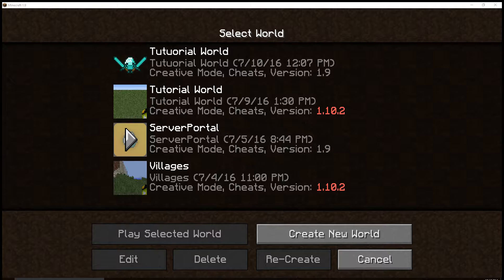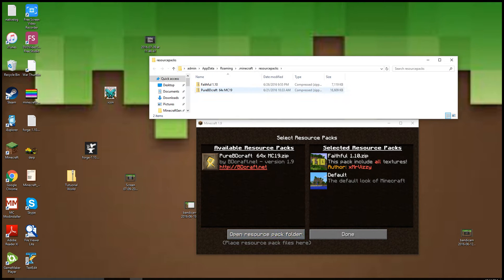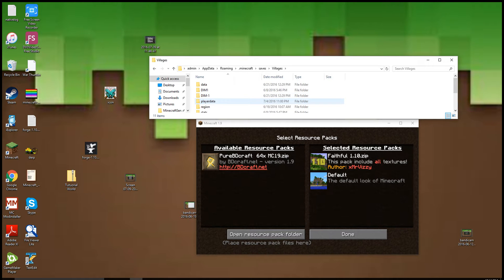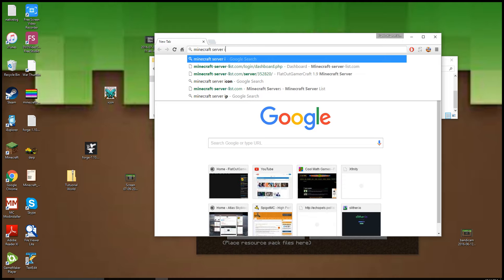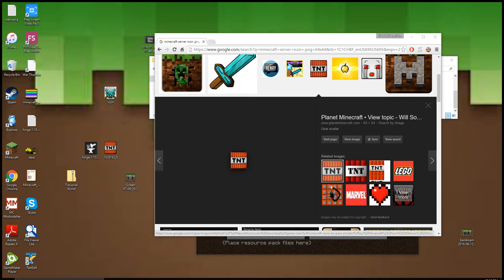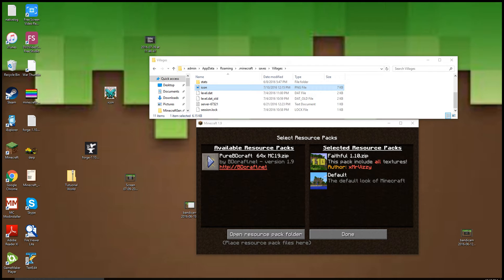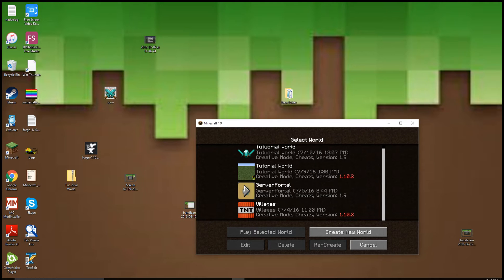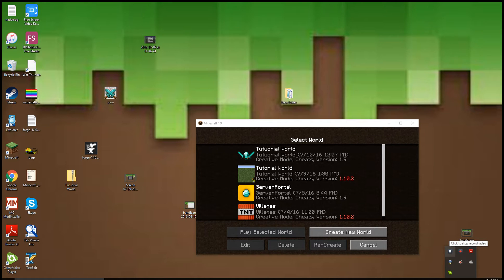Minecraft Tutorial- How To get a custom world icon minecraft pc - working!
im back guys with another mini tutorial on how to get custom world icons in minecraft pc. The dimesions required are 64 by 64 pixels and the file type is .png. Hope you get this to work!

-[Head-Owner]FlatOutGamer3000